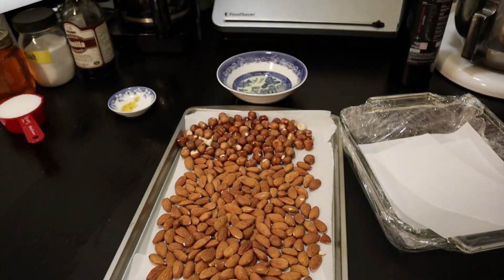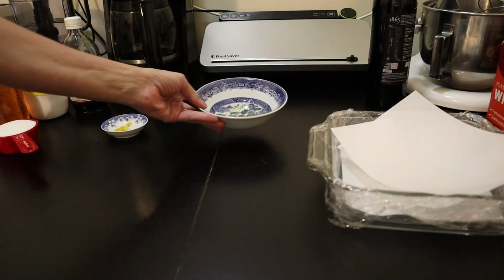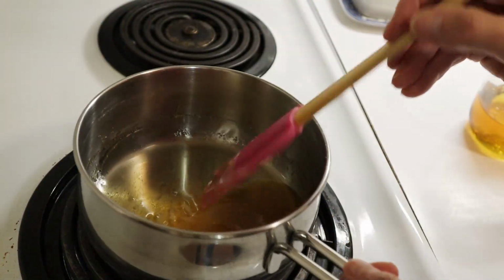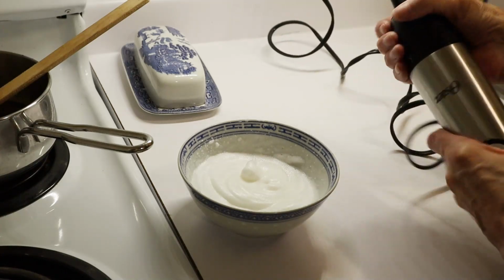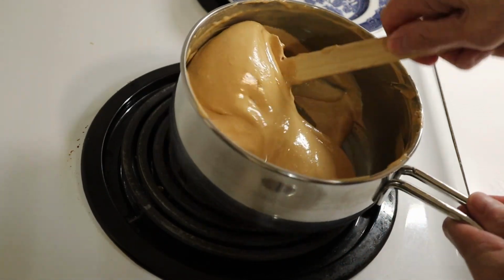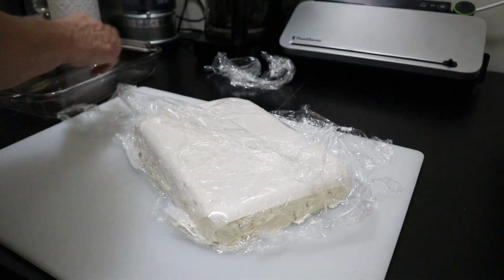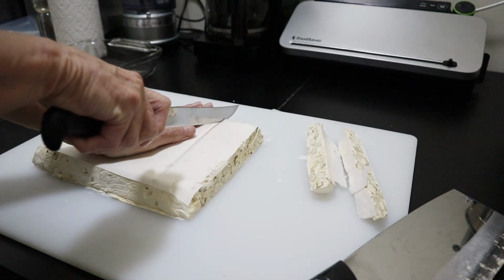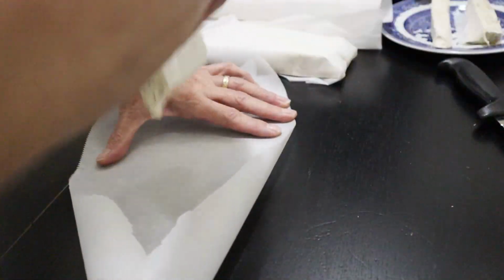My First Attempt at Making Torrone (Nougat)